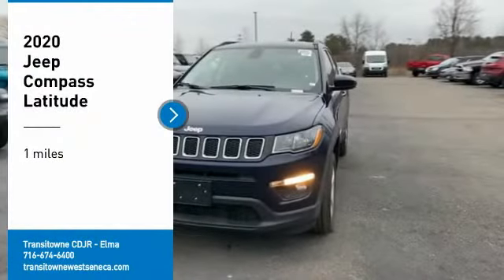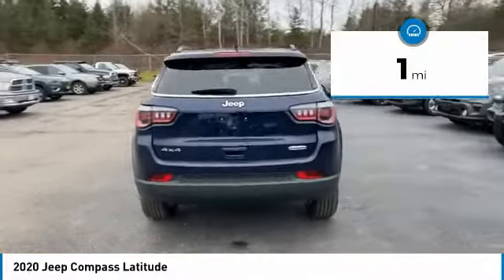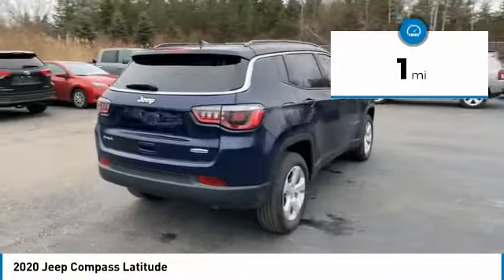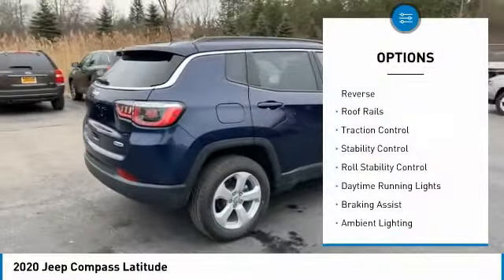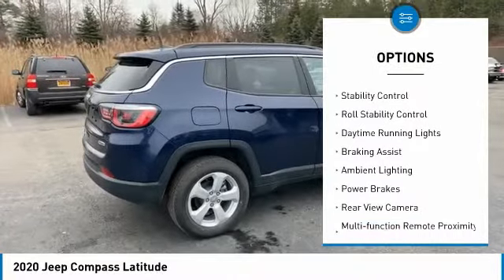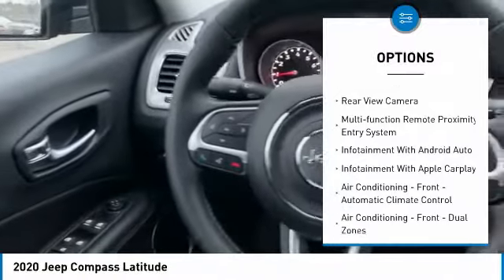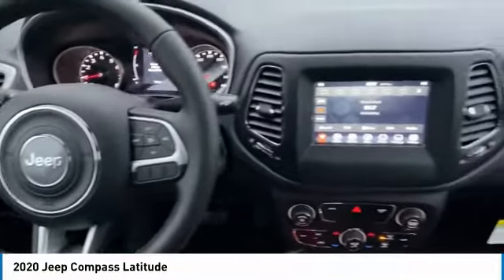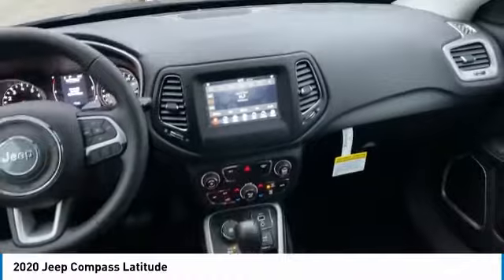2020 Jeep Compass Elma NY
2020 Jeep Compass available in West Seneca, NY at Transitowne Jeep Chrysler Dodge RAM. Servicing the Elma, Orchard Park, Cheektowaga, Hamburg, Lancaster, NY area.

2020 Jeep Compass - Stock #: E20311 - VIN#: 3C4NJDBB1LT132328